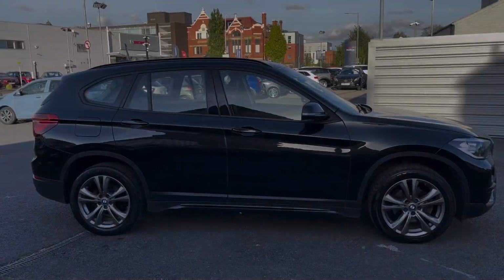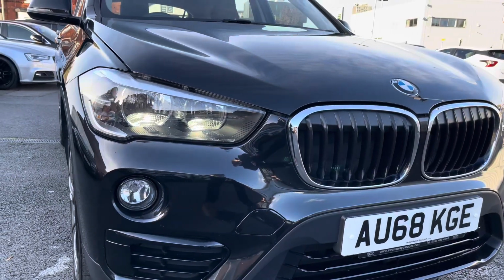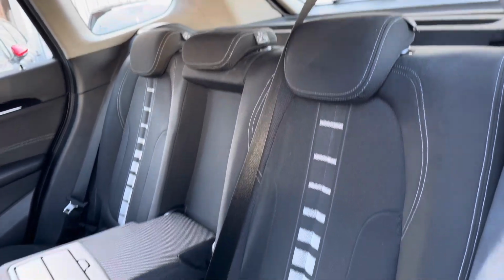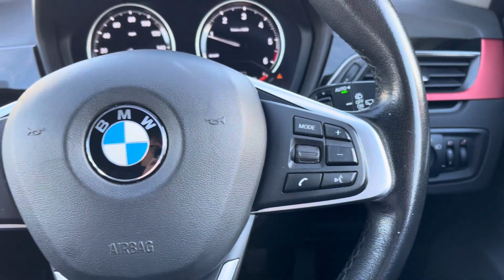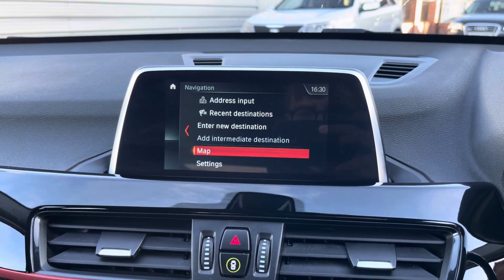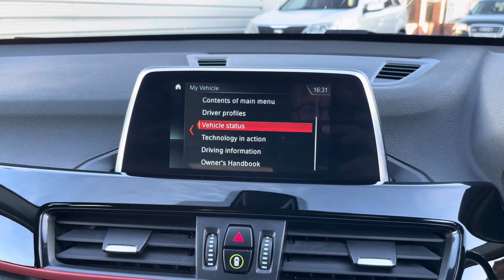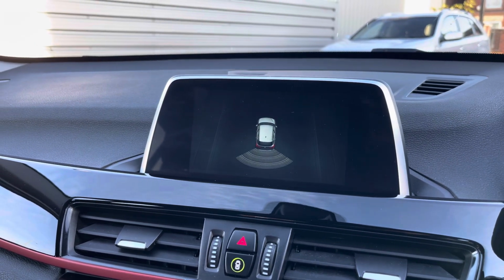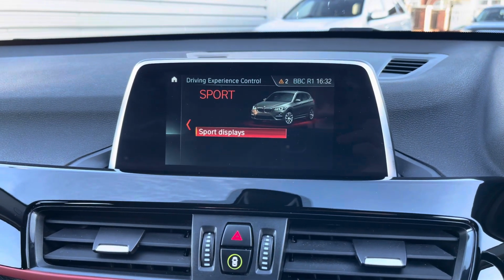Approved Used BMW X1 2.0 18d Sport sDrive | Motor Match Stockport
Just arrived in stock this BMW X1 2.0 18d Sport sDrive is now available for sale from Motor Match Stockport.

Reg - AU68 KGE
Mileage - 52,166
Transmission - Manual
Fuel - Diesel

Key Features;
Rear Parking Sensors
Navigation
Cruise Control
Powered Tailgate
DAB Radio
Front End Collision Warning